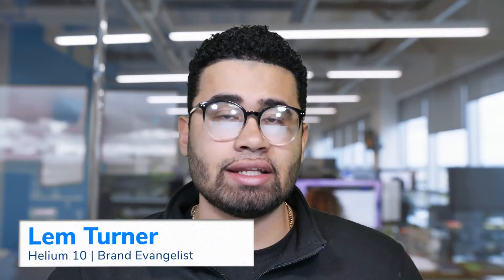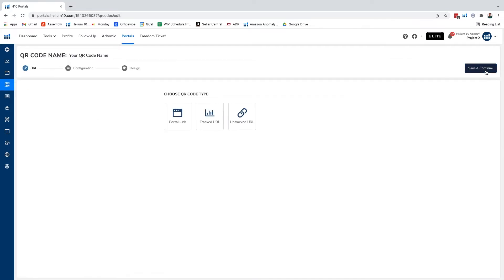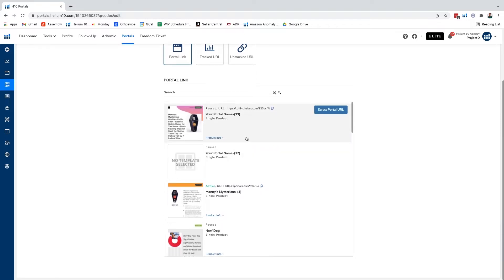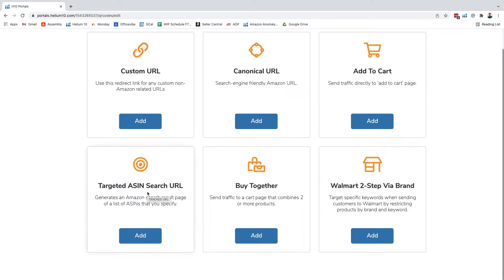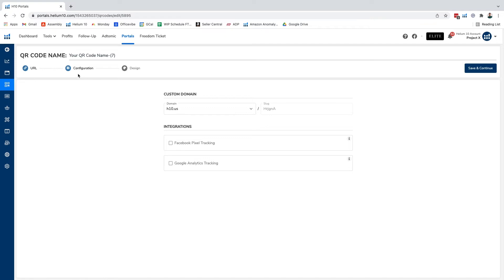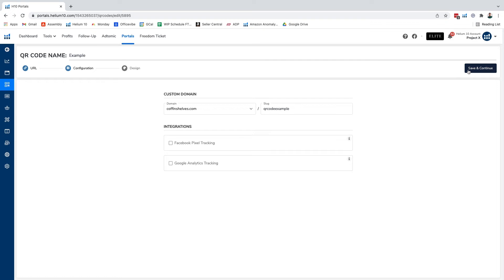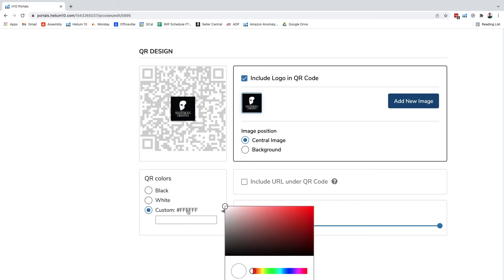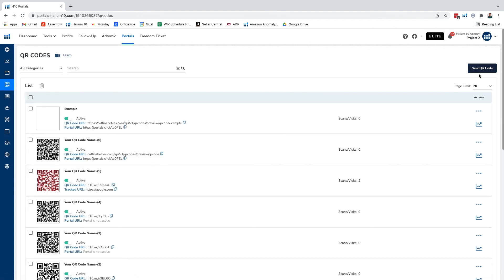Portals - QR Code Overview | Helium 10 Amazon ProTraining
Welcome to Amazon Pro Training with Lem Turner, Brand Evangelist at Helium 10. This series dives into all the Amazon seller tools Helium 10 offers. All of these tools can be used for Amazon FBA or Amazon FBM sellers, so don't miss out!

In this video, Lem shows you how to use Portal, Helium 10's Amazon landing page builder, and specifically how to utilize QR codes for your Amazon business! Lem will take you step-by-step on how to create a QR code using Portals, and will review all of the options and QR code customizations that Helium 10 offers.

Be sure to watch the other videos in this series as we dive deeper Portal and show you how to utilize this Amazon seller tool. Once you know how to use Portal like a pro, be sure to watch other videos in this series as we provide training on all of Helium 10's amazing Amazon business tools!